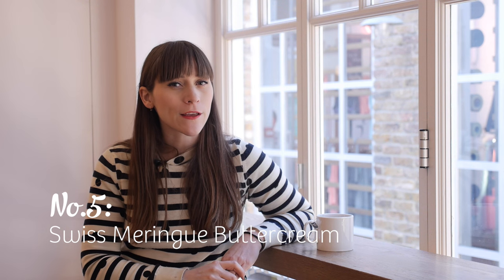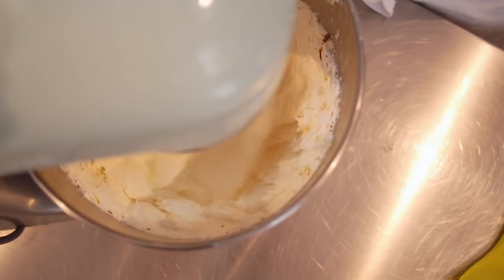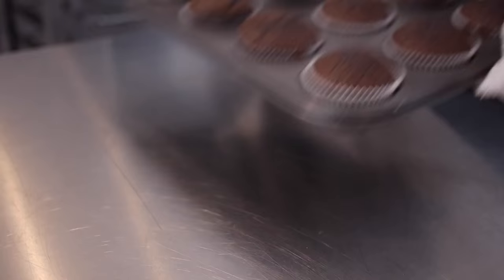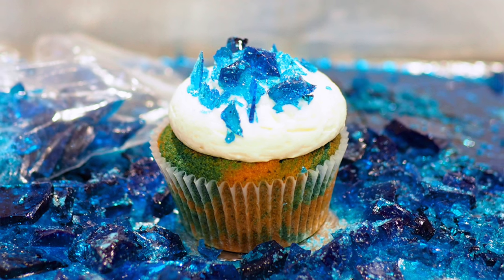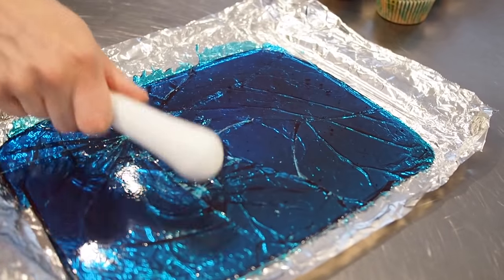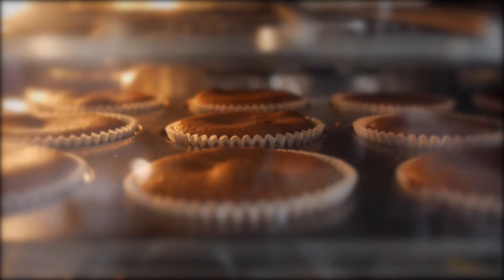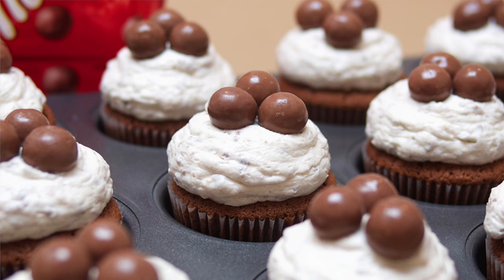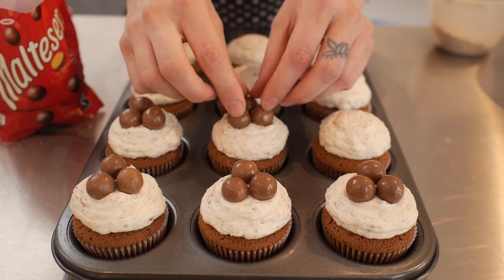Top 5 Cupcake Recipes of 2015 | Cupcake Jemma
Wow! I can't believe how quickly last year went, can you? I had a blast sharing all those recipes with you all and 2016 will be no exception. I can't wait to get my bake on but in the meantime, I thought you might like to see what my favourites from last year were. So here are my Top 5 cupcake recipes from 2015!

CAKESTAGRAM: @crumbsanddoilies

Crumbs & Doilies
1 Kingly Court
London
W1B 5PW